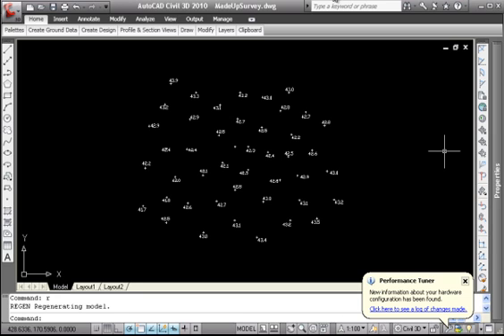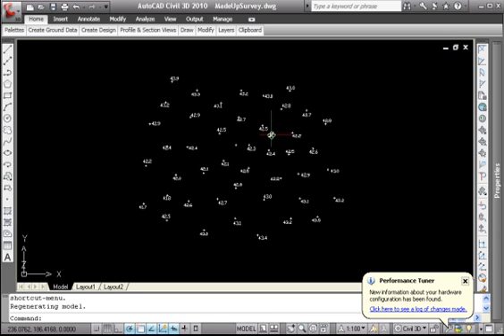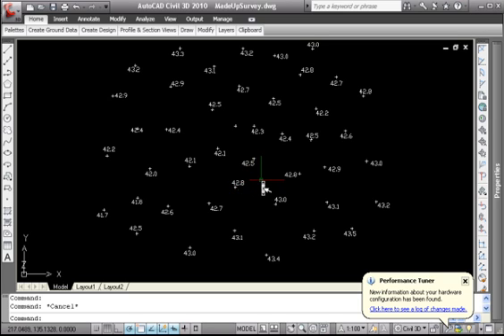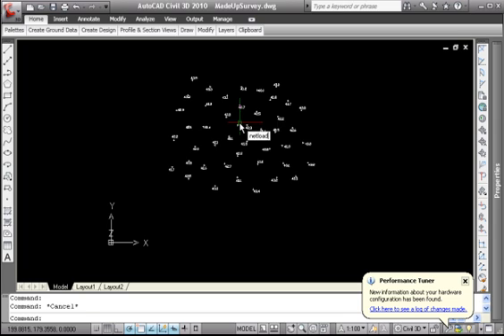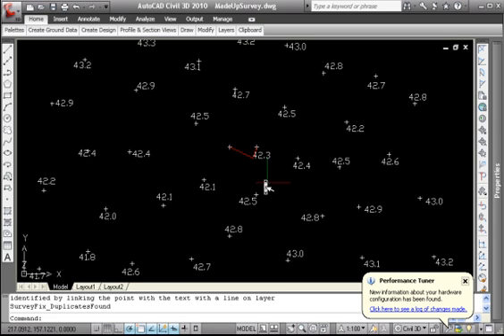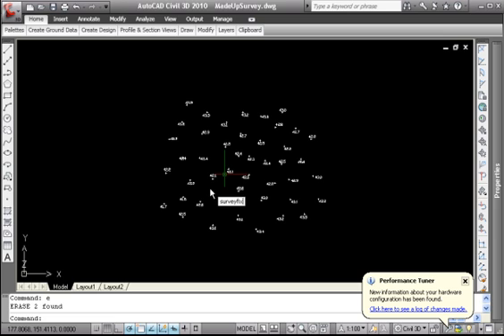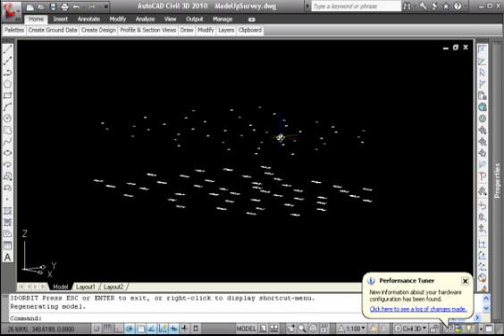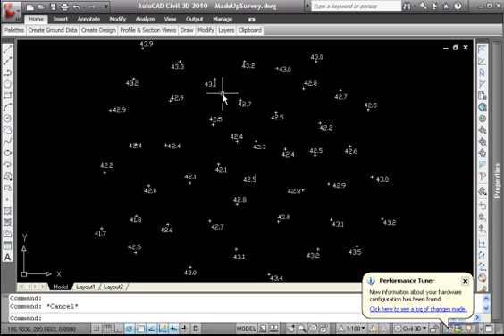AutoCAD survey fix tool - Fixing your survey drawings with Civil 3D .NET project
This is a survey fixing tool for AutoCAD that I have developed. It will convert a 2D flat survey into a 3D survey, so that you can use it in Civil 3D to create surfaces for example.
Developed by Will Forty - HowToAutoCAD.com